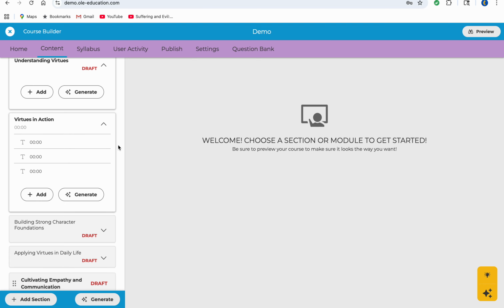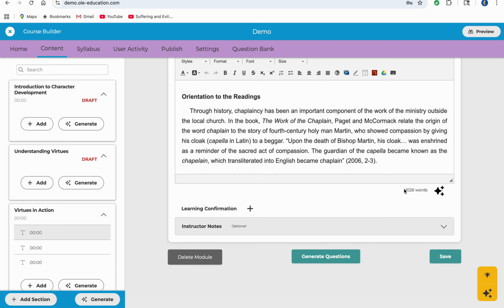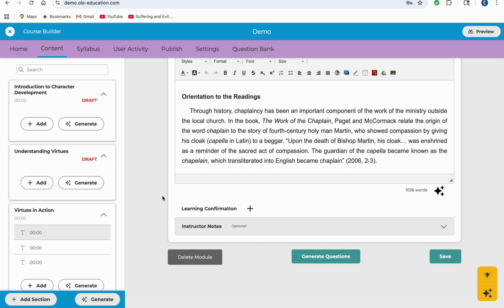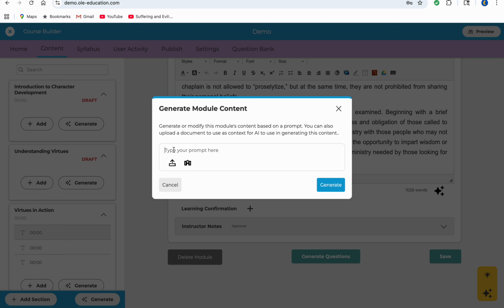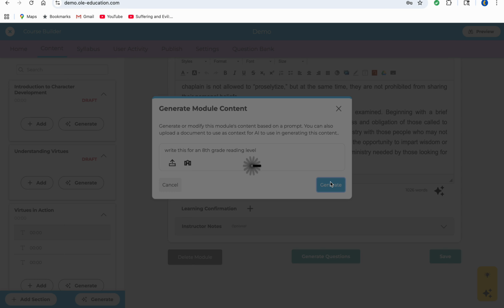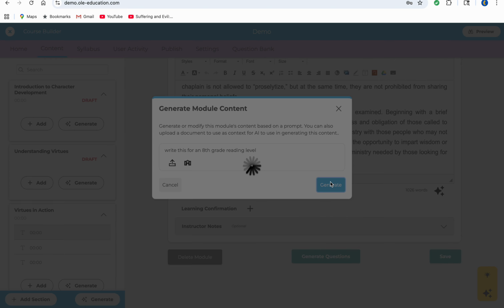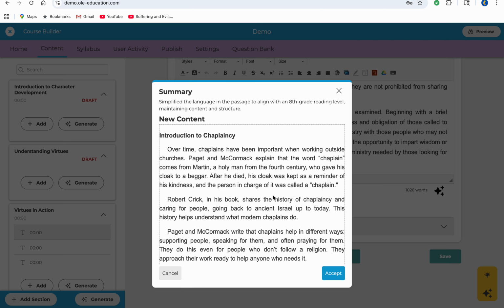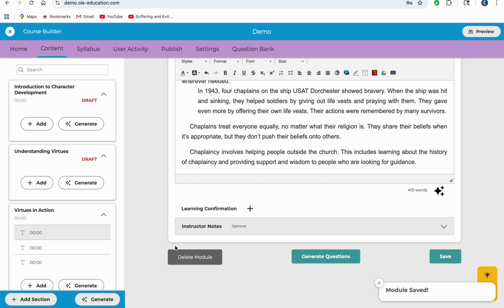Using the text AI option